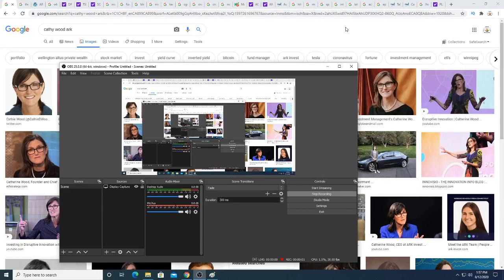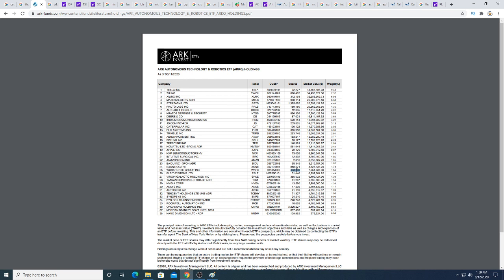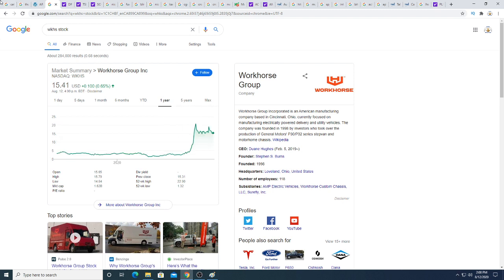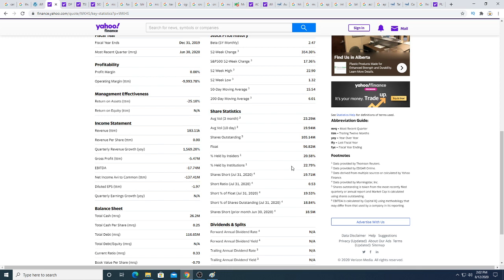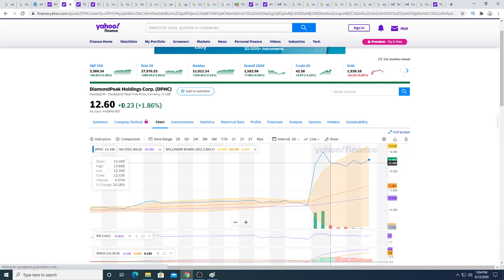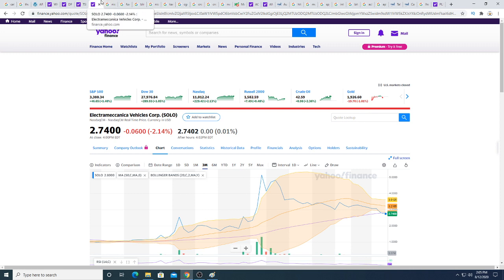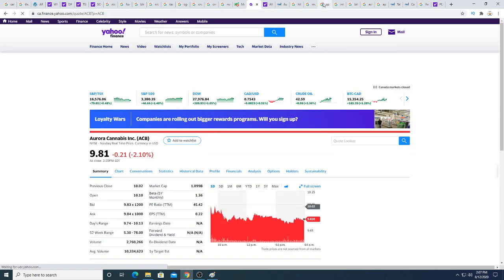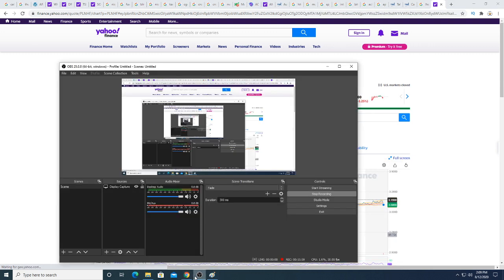cathie wood from Ark invest loves workhorse stock